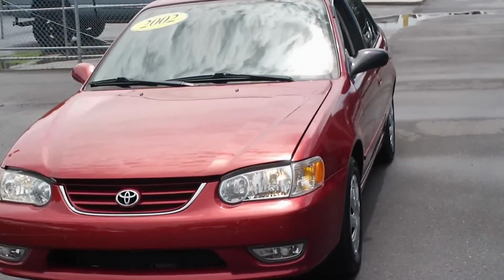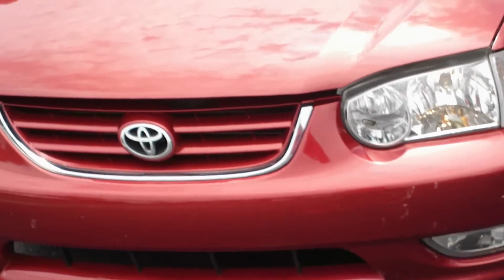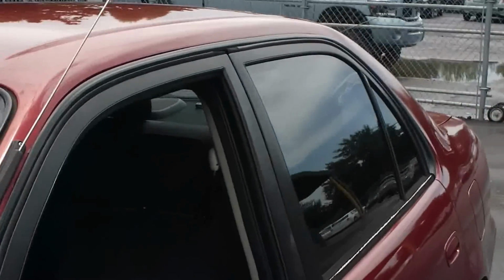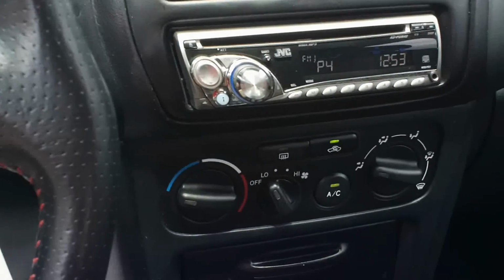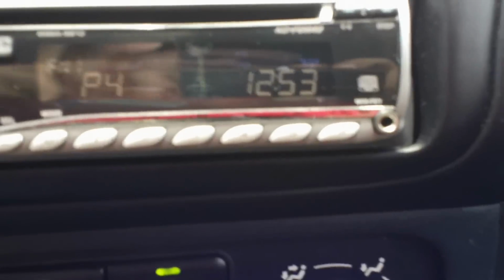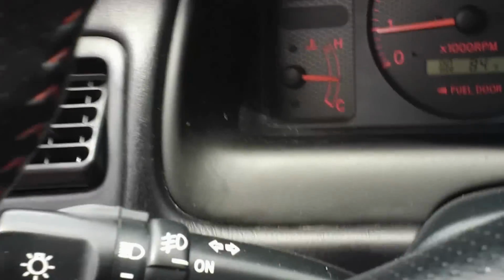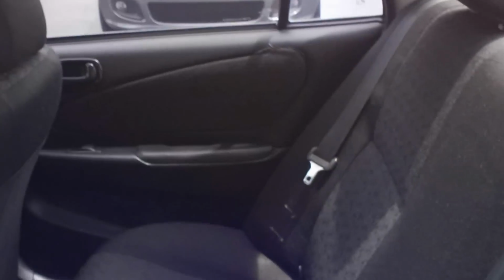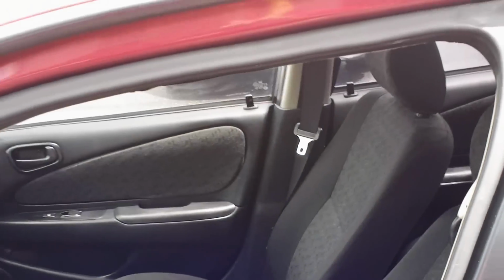2002 Toyota Corolla S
2002 Toyota Corolla S